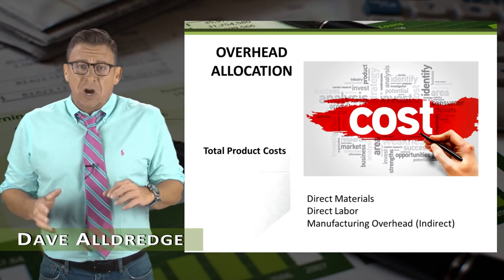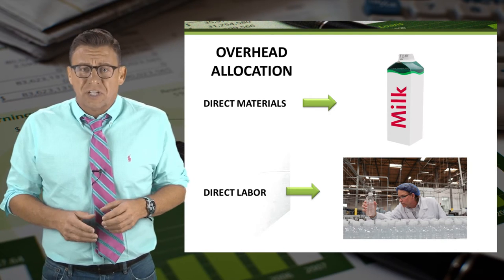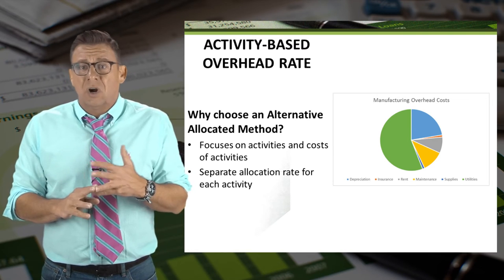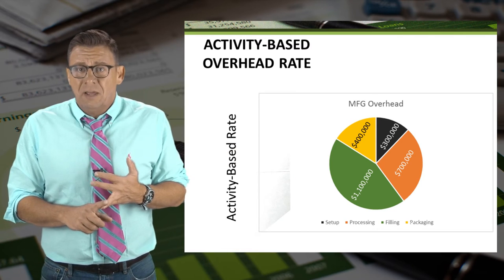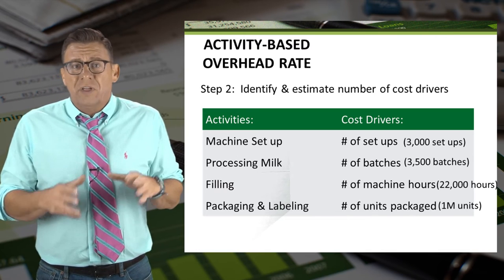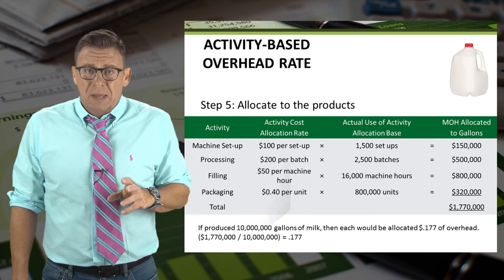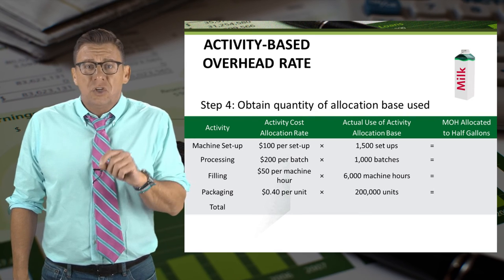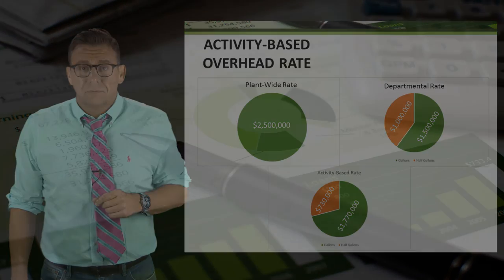ABC Costing: Allocate MFG Overhead via Activity-Based Rates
Activity-based rates provide the most refined way to allocate MFG overhead and should result in the most accurate costs. If companies have cost distortions, ABC is the likely answer. For best viewing, switch to 1080p